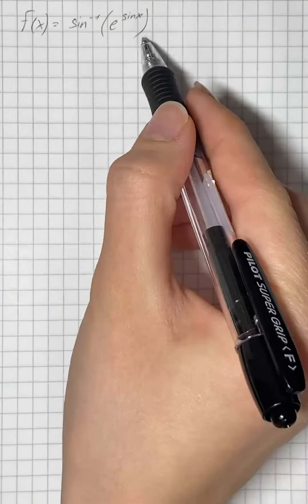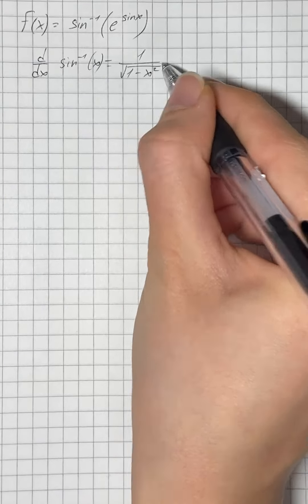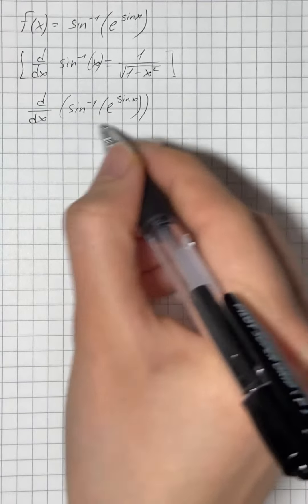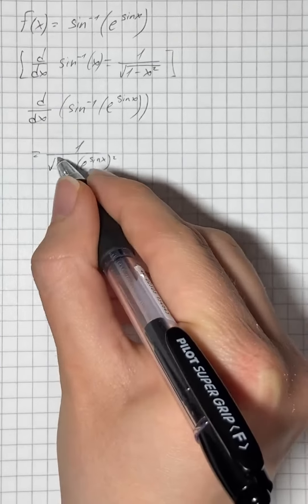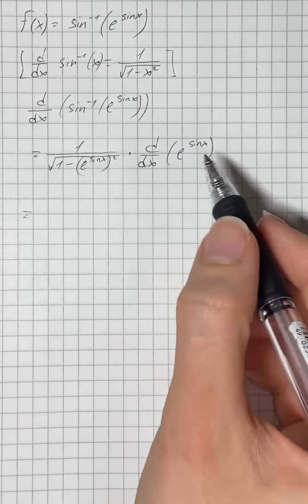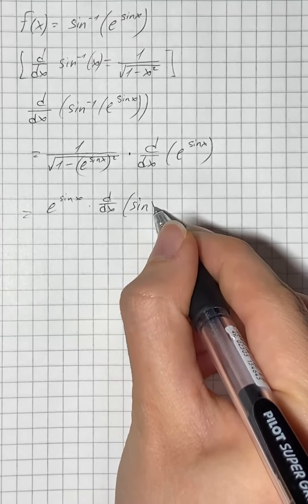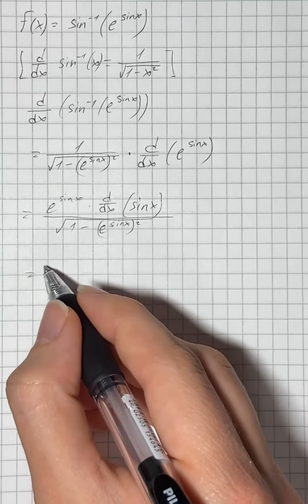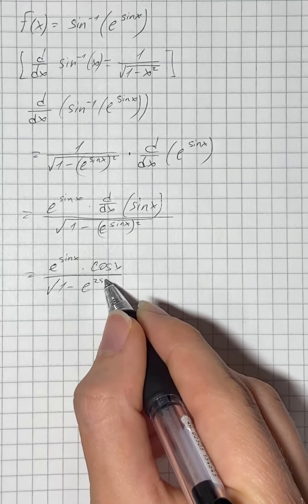Evaluate the derivatives of the following functions. f(x)=\sin^{-1}(e^{\sin x}) | Plainmath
Solution to Calculus and Analysis question: Evaluate the derivatives of the following functions. f(x)=\sin^{-1}(e^{\sin x})